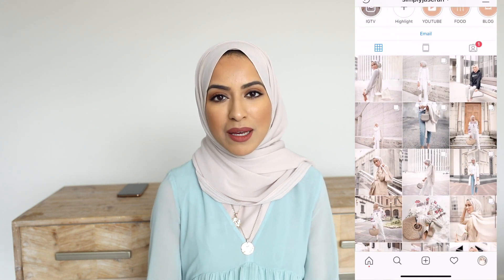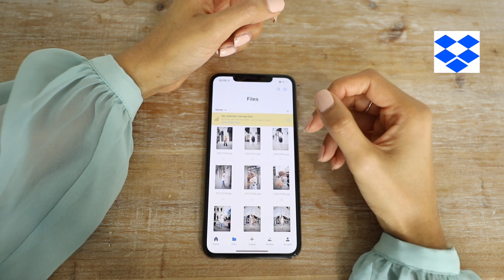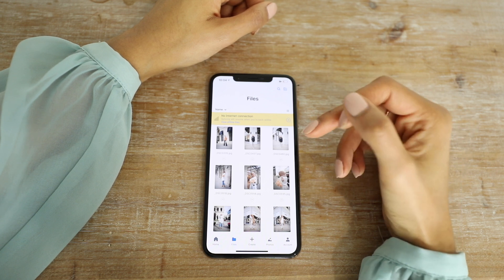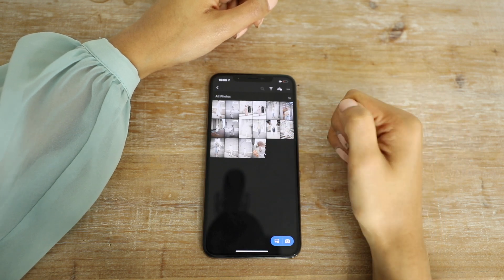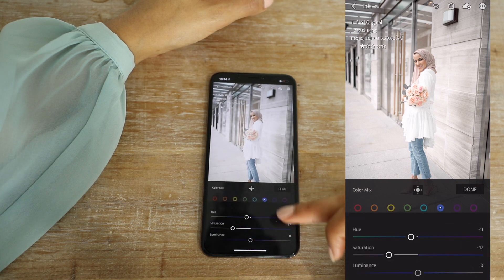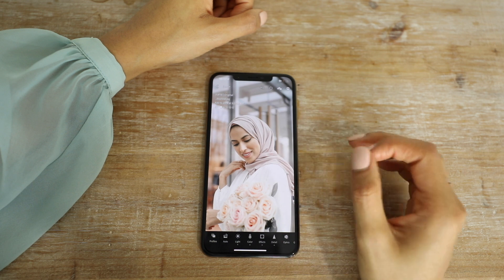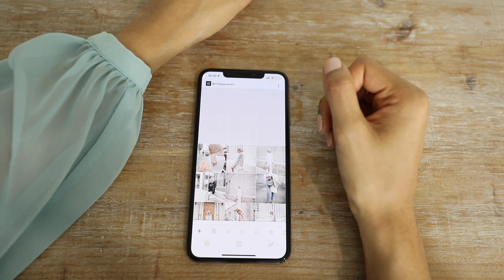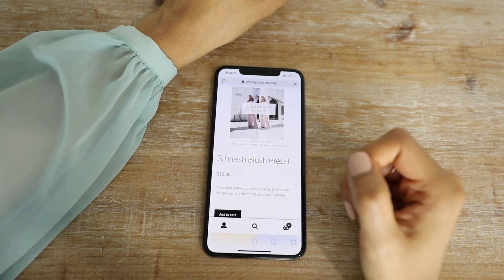How to Edit Instagram Photos with a Preset! + Lightroom CC Mobile Tutorial 2019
Hey girls! I am sharing how I create an aesthetically pleasing Instagram feed with an Instagram theme! I share Instagram Presets or Instagram Filters and my own preset that I finally created!! Right now, I only have 1 preset available but I will create more in the near future! If you end up using my preset then be sure to SJPreset so i can re-share on my Instagram!